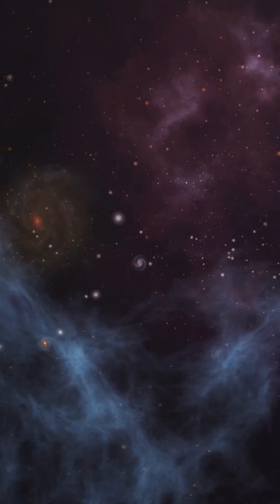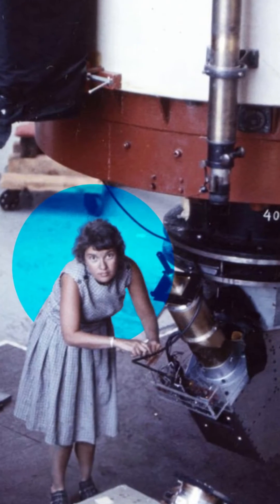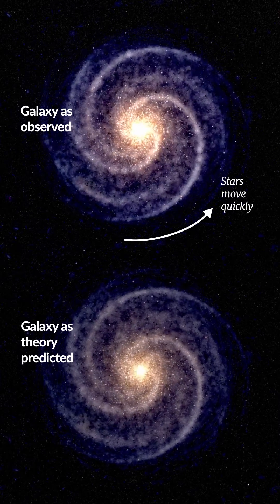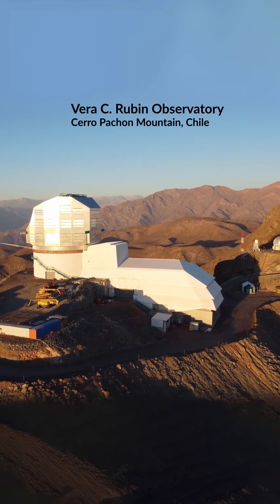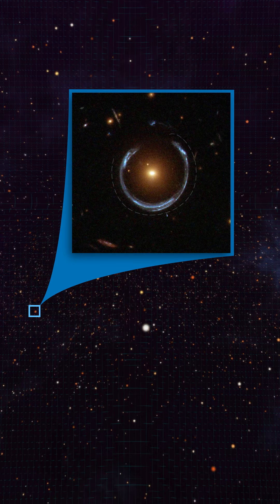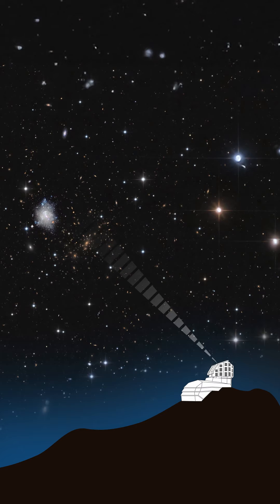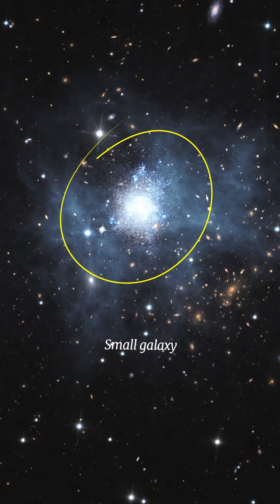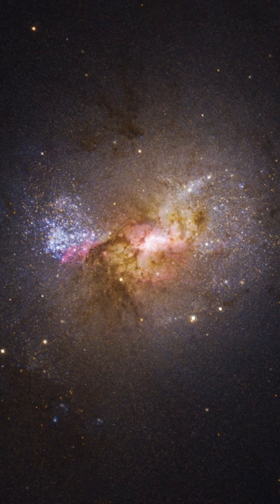What is Dark Matter?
Risa Wechsler, astrophysicist explains: 85% of the matter in the universe is dark matter, a substance that interacts through gravity but doesn't emit light. American astronomer Vera Rubin observed that stars on the outer edges of galaxies were rotating faster than anticipated, leading her to deduce the existence of substantial amounts of invisible dark matter. The Rubin Observatory will enhance our understanding by mapping 20 billion galaxies across half the sky using gravitational lensing to pinpoint all matter, visible or not. Additionally, it will explore tiny galaxies with few stars but massive dark matter clumps, providing insights into dark matter's properties. This comprehensive survey will potentially reveal clues about dark matter's particle and further elucidate the universe's structure and evolution.

Video is produced by SLAC National Accelerator Laboratory where the LSST camera is built.